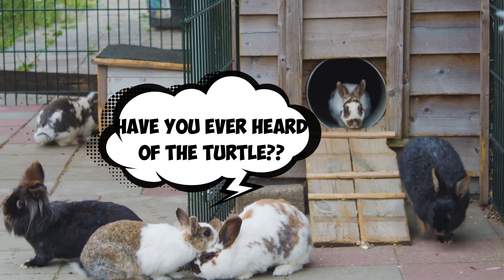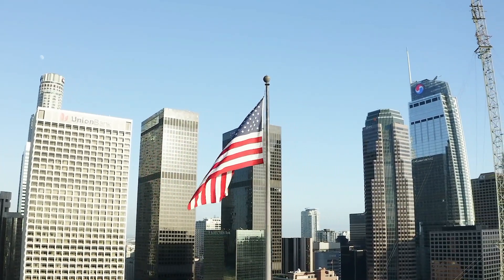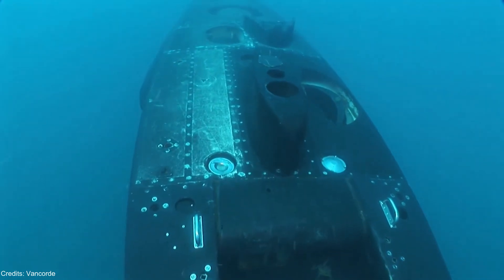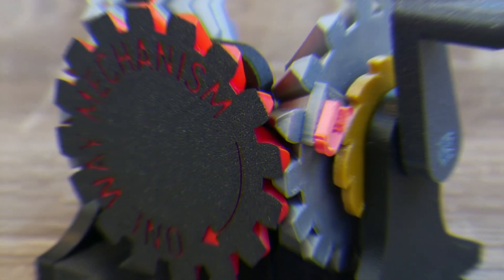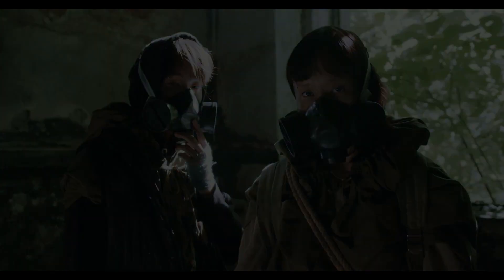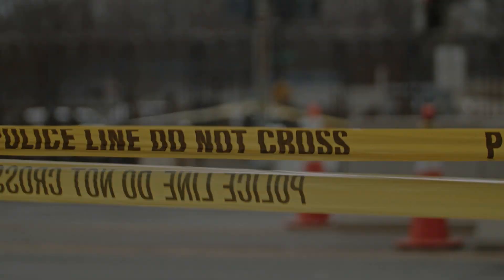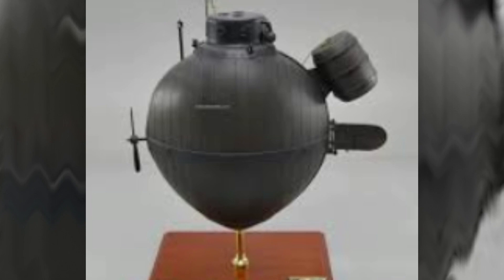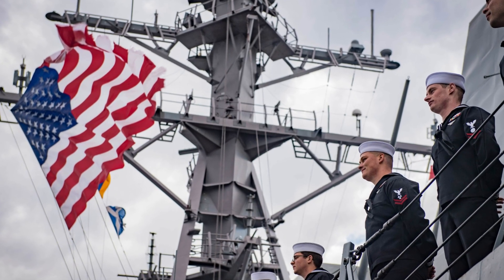"Discovering the World's First Submarine: The Turtle"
Dive into the depths of history and explore the story of the Turtle, the world's first submarine. Join us as we delve into the technological innovations and strategic importance of this revolutionary underwater vessel during the American Revolution.

If any content owners have any concerns or objections, we will be more than happy to remove the content in question promptly. We do not intend to violate anyone's rights to their content. We have made every effort to present the used content appropriately and we do not claim any ownership of the content. If you come across any of your artwork or images in the video, please let us know and we will be happy to give proper credit.